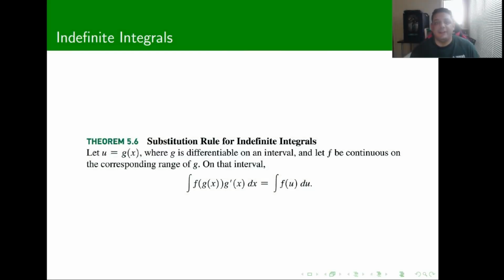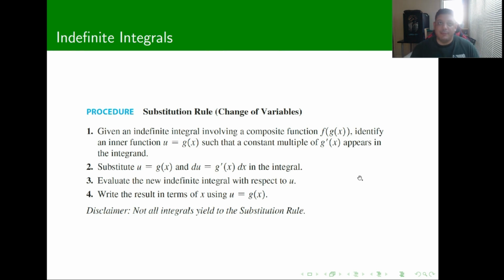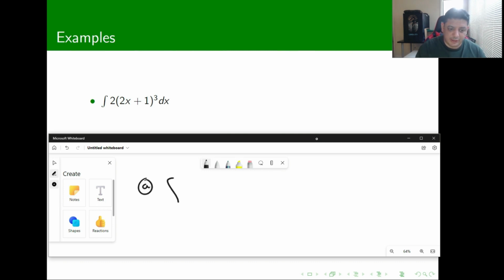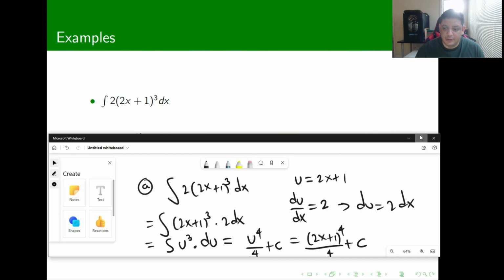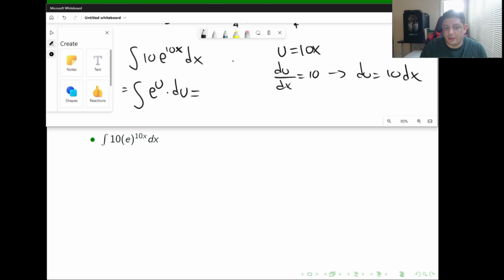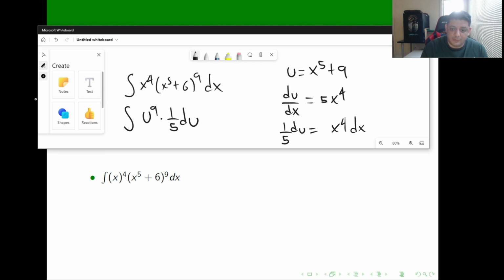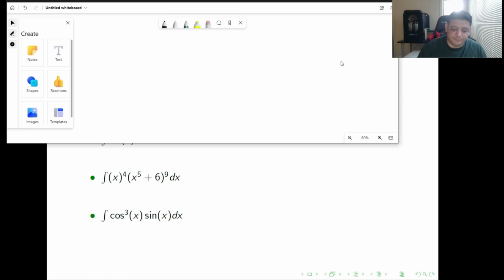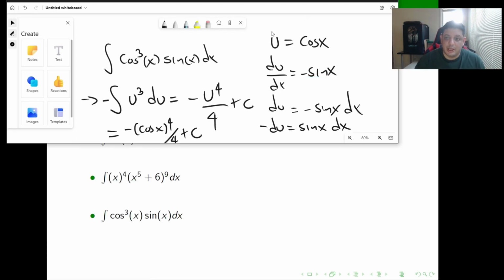Introduction Section 5.5 (Substitution I)